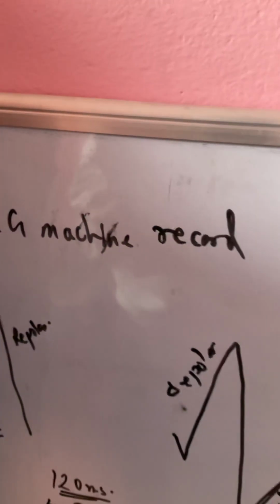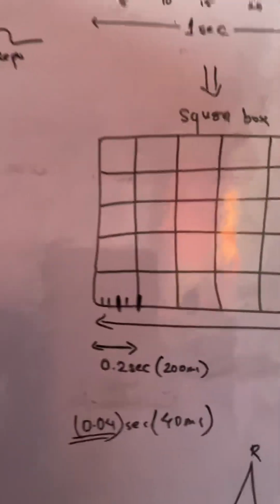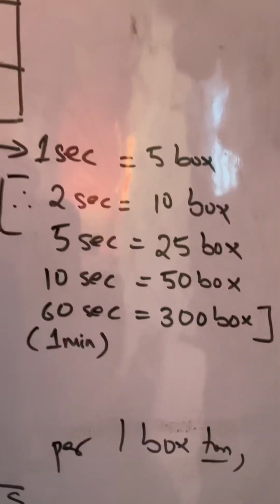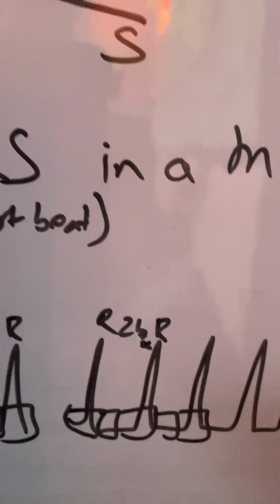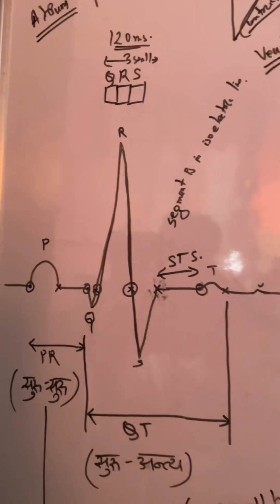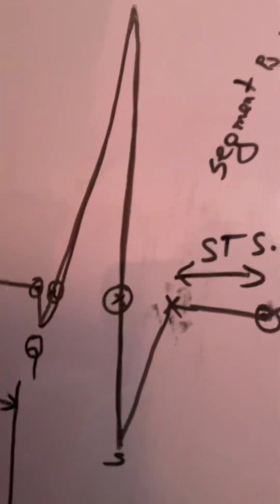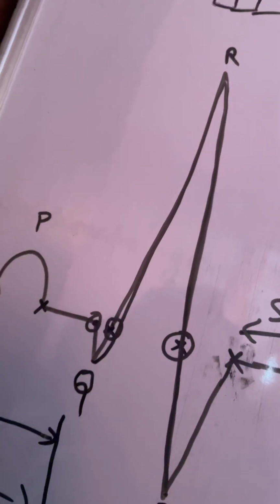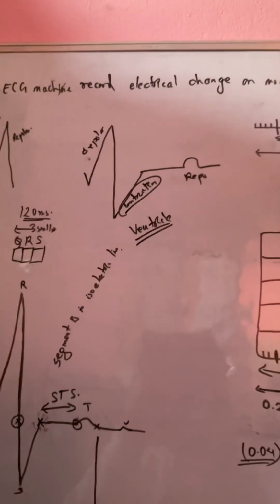ECG-2(Different parts of ECG)